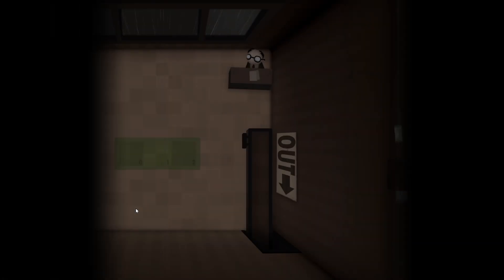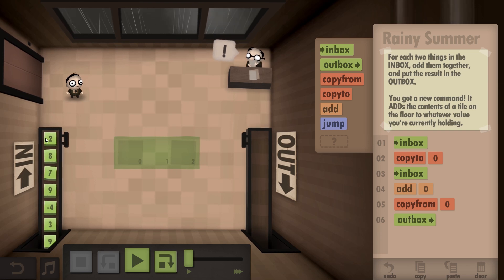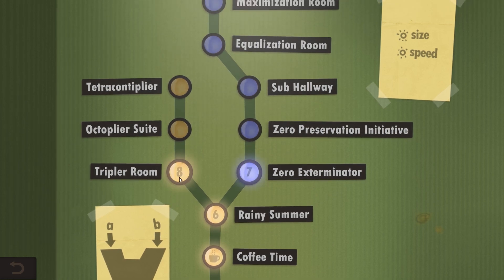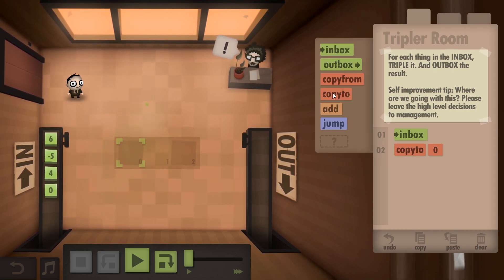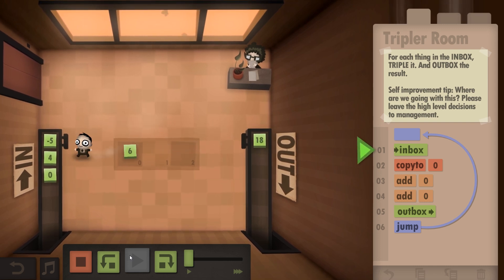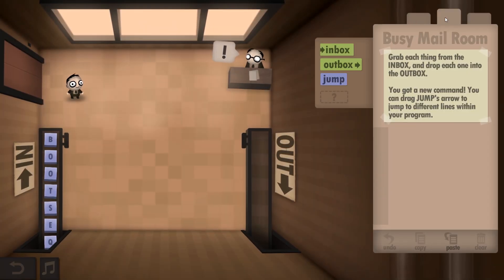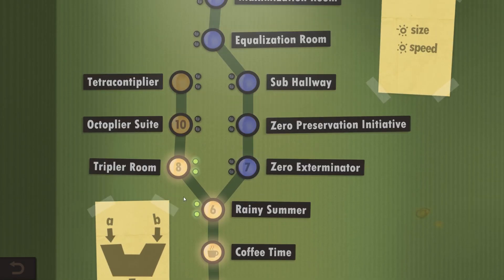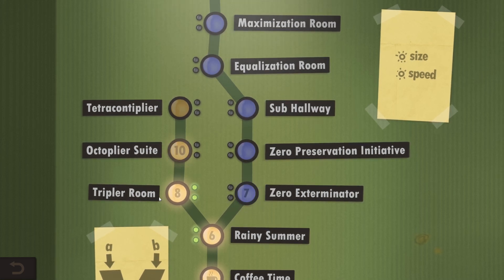Human Resource Machine - Y6, Y8 + Mailroom Optimize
Welcome back to Human Resource Machine! The puzzles are starting to show their difficulty now, but we're still good! See the full description for links to each level if you're here searching for hints!

A few quickjump links for you:

00:02 Rainy Summer - Year 6
03:02 Tripler Room - Year 8
06:47 Busy Mail Room Optimized - Year 2

From the creators of World of Goo and Little Inferno. Have fun! Management is watching.

Check out Human Resource Machine - A really fun puzzler that combines hard labour, automation and brain power!